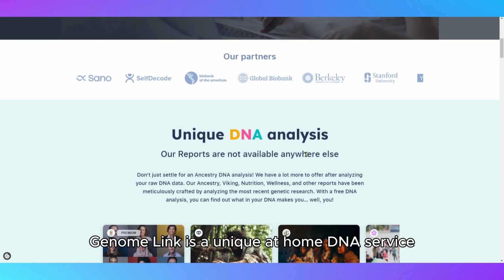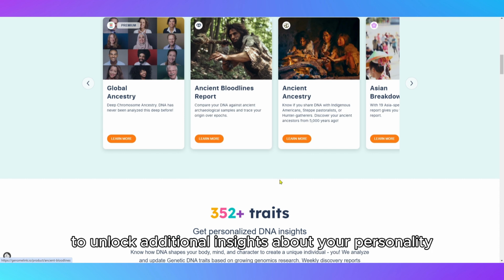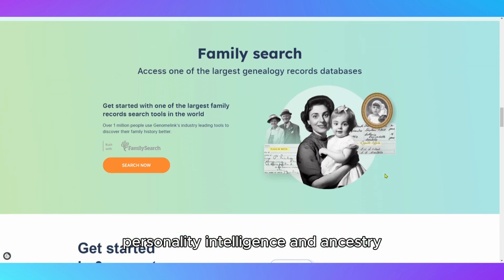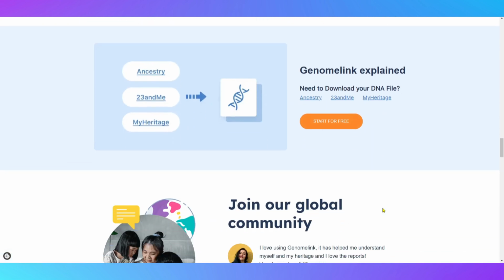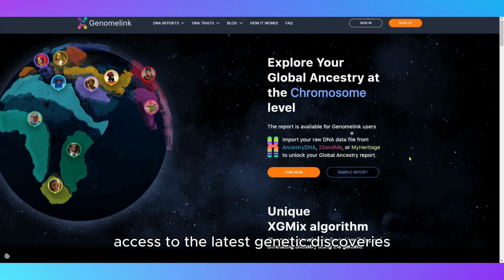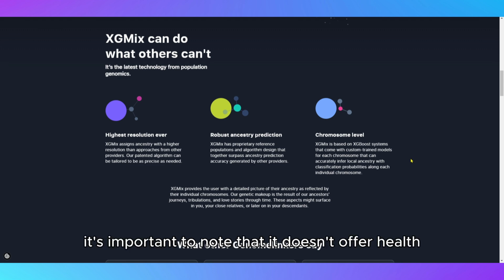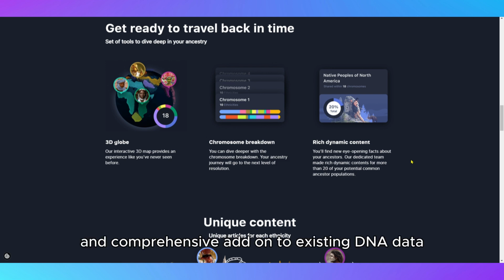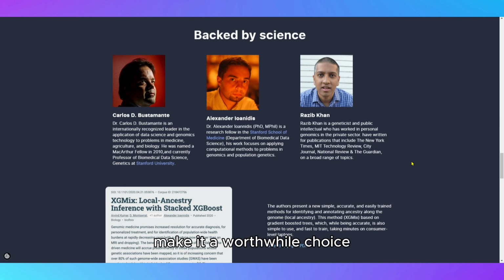Genomelink At-home DNA Test Kit Review - Usage Experience